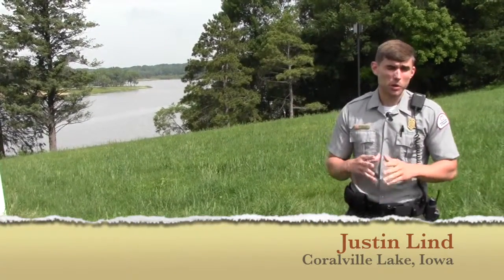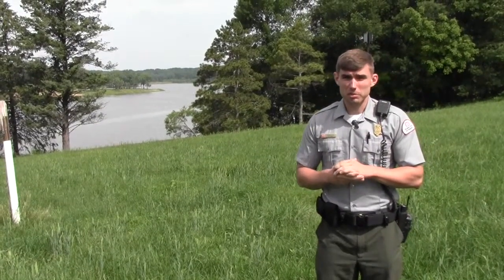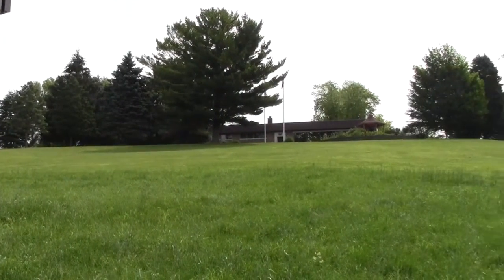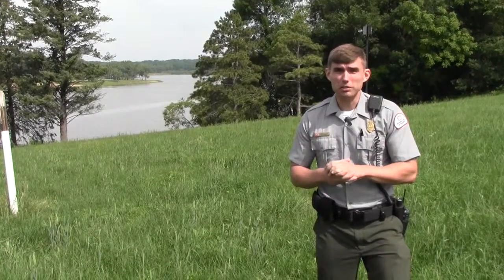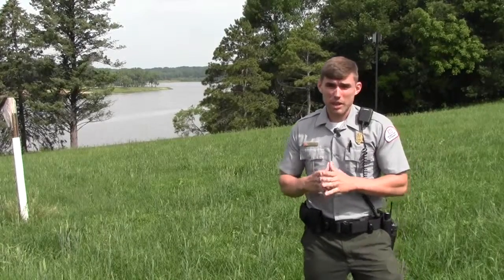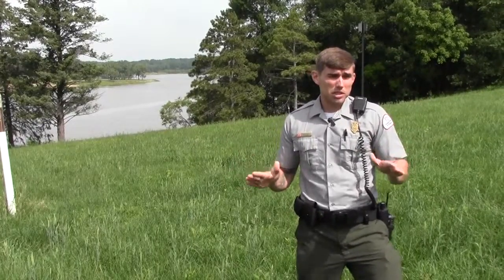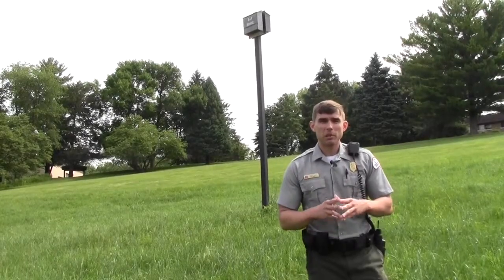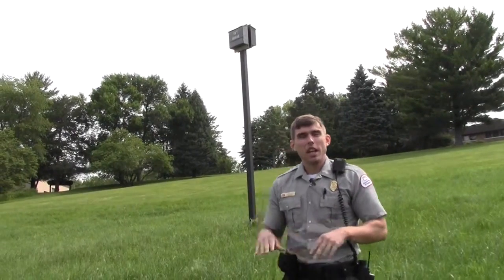Converting Lawn to Prairie at Coralville Lake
Coralville Lake ranger Justin Lind describes the conversion of a large lawn area into short grass prairie to create a haven for pollinators such as butterflies, bees and bats.  Deep prairie roots reach into the soil as much as 20 feet, pulling large amounts of carbon out of the atmosphere.